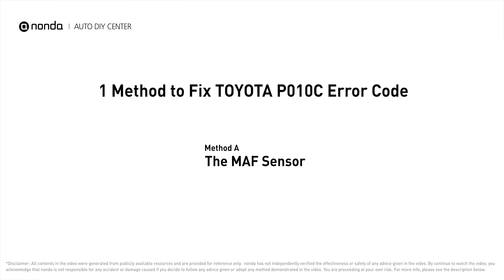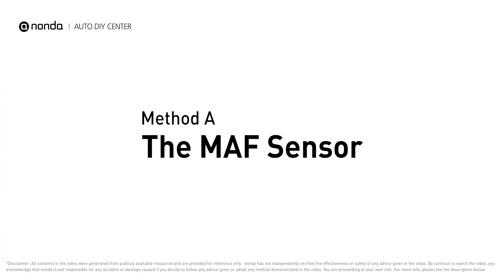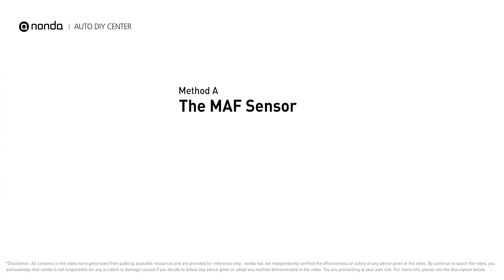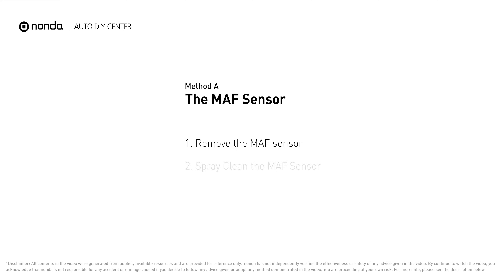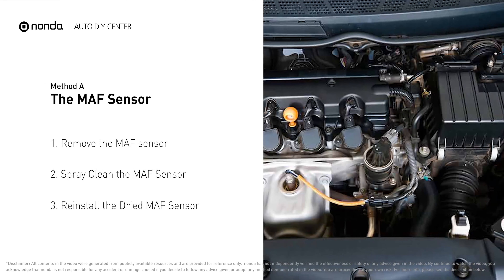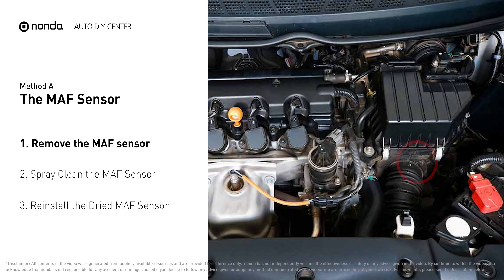How to Fix TOYOTA P010C Engine Code in 2 Minutes [1 DIY Method / Only $9.61]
Claim your FREE engine code eraser

This video shows you How to Fix Engine Code TOYOTA P010C in the easiest, quickest, and cheapest way. 1 practical solution to fix the TOYOTA P010C error code. 1 simple DIY solution to repair TOYOTA P010C.

Engine Code TOYOTA P010C: Mass or Volume Air Flow 'B' Circuit Low. This code is set when the MAF sensor signal voltage or frequency is below expected values. MAF Sensor. Mass Airflow Sensor. Mass Air Flow Sensor. How to replace MAF sensors. How to clean MAF sensors. Tips and tricks for replacing the MAF sensor in your car and fixing code TOYOTA P010C. Tips and tricks for cleaning the MAF sensor in your car and fixing code TOYOTA P010C.

Fix Engine Code TOYOTA P010C Easy DIY Method A | The MAF Sensor
1. Remove the MAF sensor
2. Spray clean the MAF Sensor
3. Reinstall the Dried MAF Sensor

0:00 What is TOYOTA P010C
0:38 Method A - The MAF Sensor
1:27 Claim a FREE Engine Code Eraser